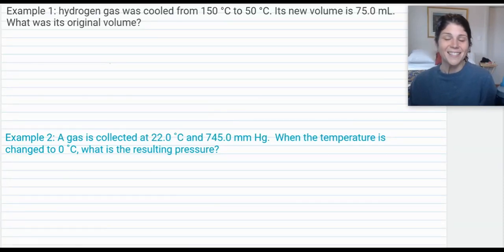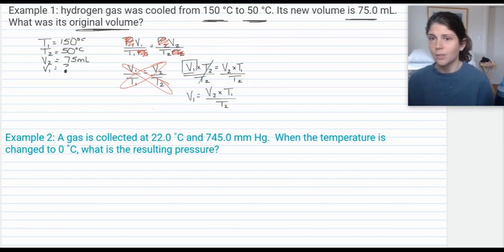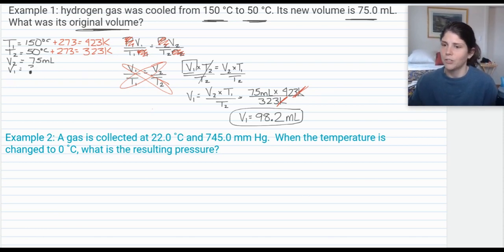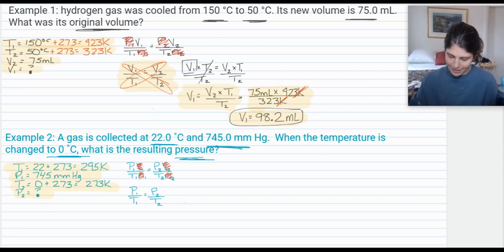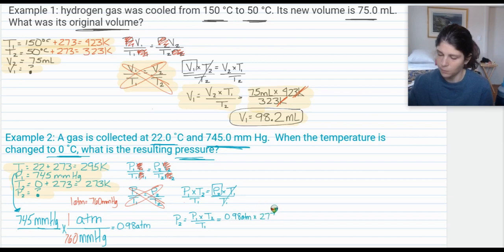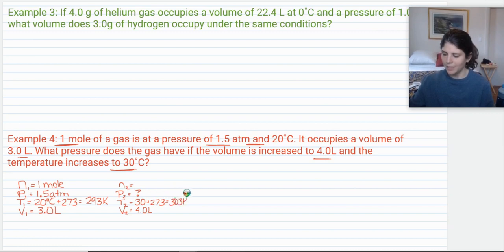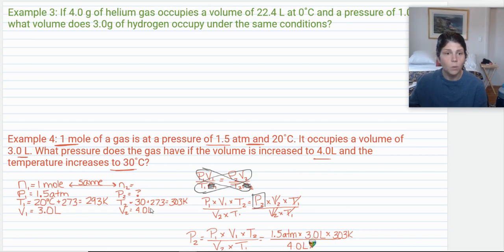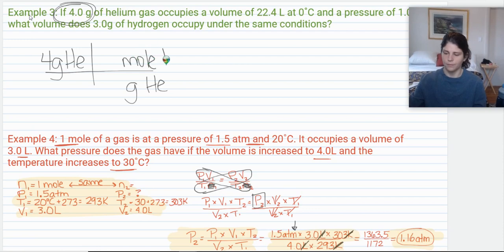6.2.3 - Algebra of the Combined Gas Law